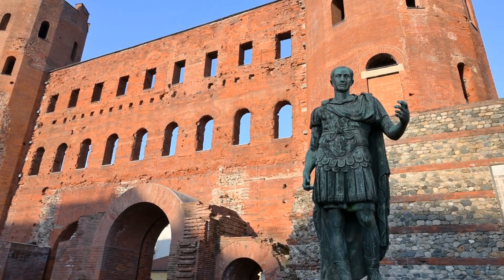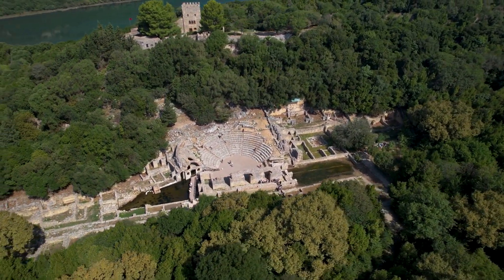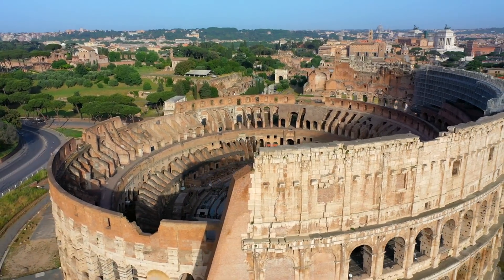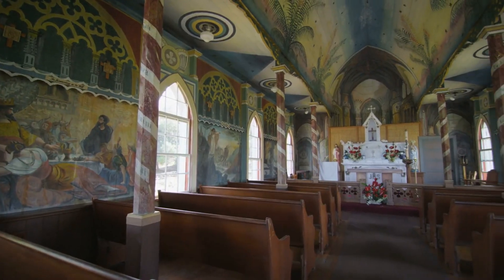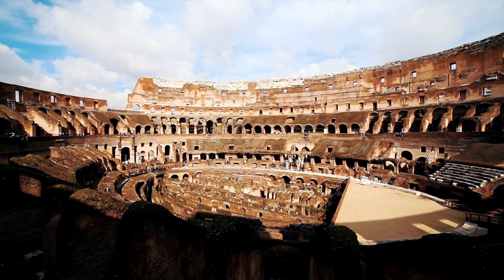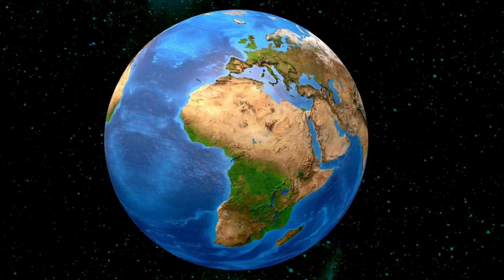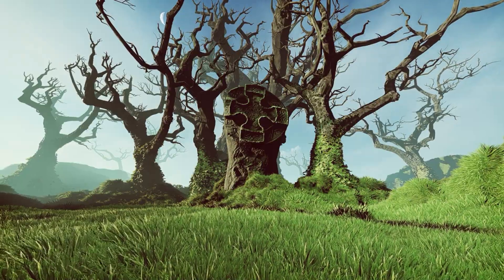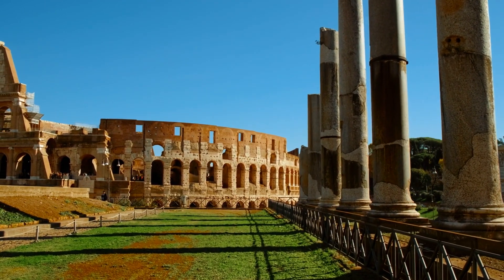Colosseum !!! cut in half and a piece of it missing⁉️🤔🤔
The Colosseum, a monumental symbol of ancient Roman engineering and architecture, is significantly damaged and partially missing today.